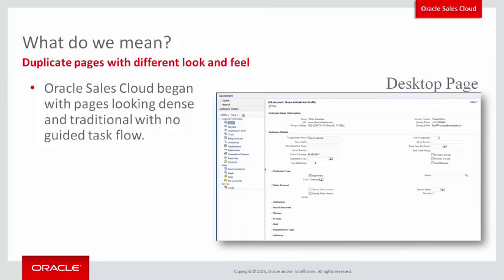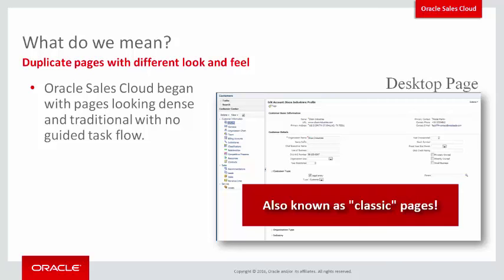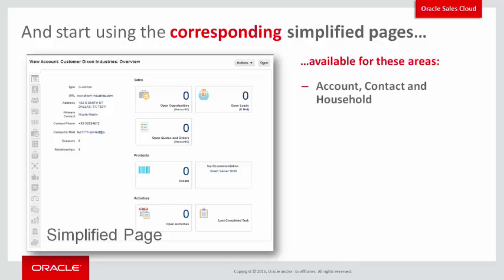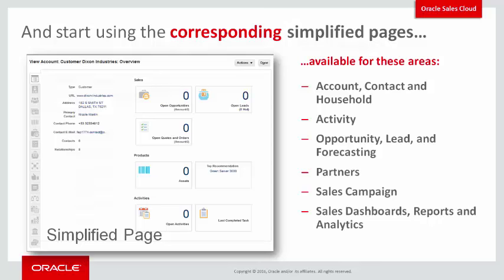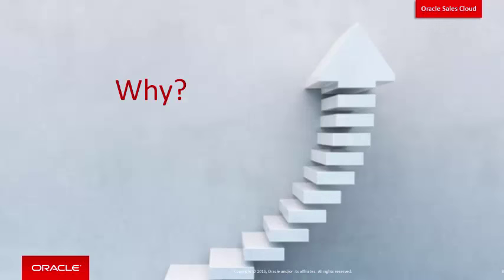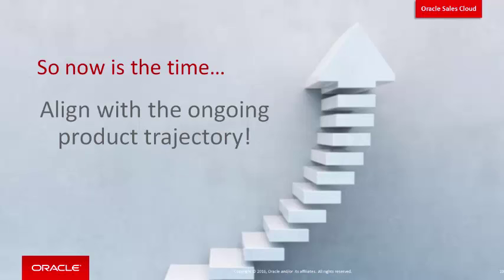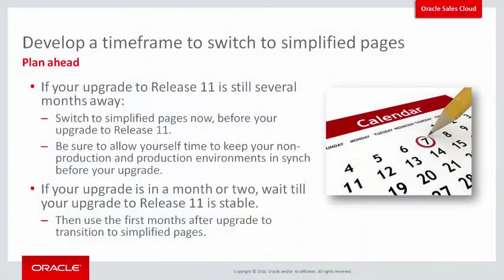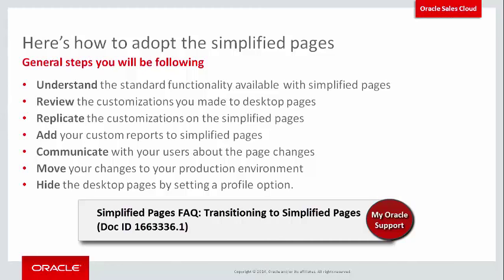Oracle Sales Cloud: Transitioning to Simplified Pages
Before or after upgrading to Release 11, you need to phase out use of the desktop pages and move your sales team to the more streamlined simplified pages in Oracle Sales Cloud. Watch this 5-minute video for answers to these questions:

- What do we mean by the “simplified pages”?
- Why are we asking you to transition to them?
- When do you need to do that?